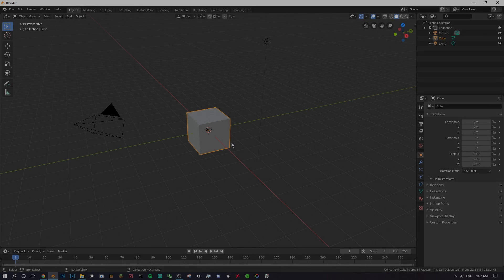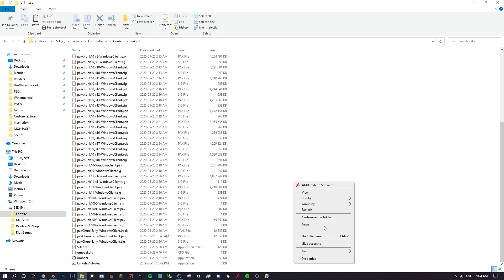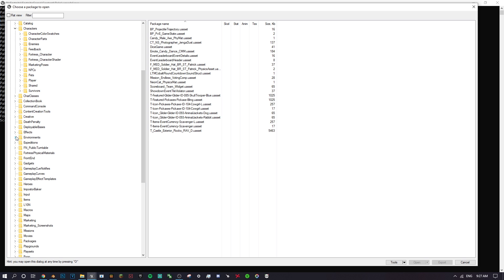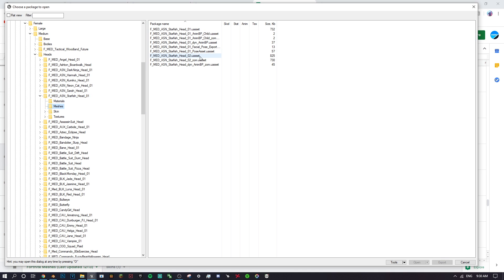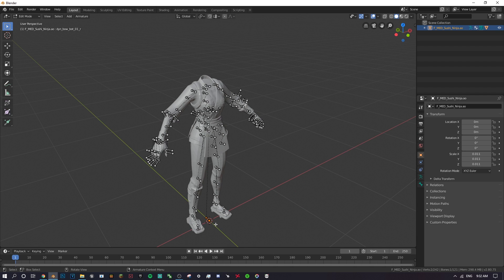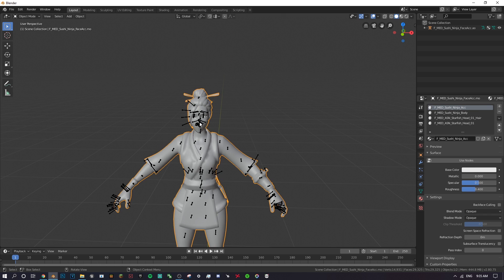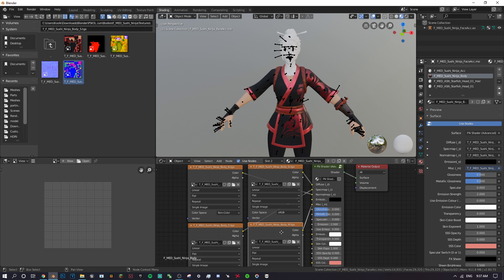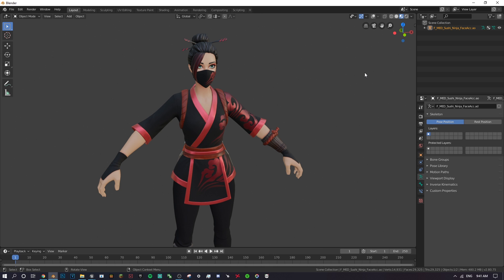How To Port FORTNITE Models Into Blender!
How To Port Fortnite Skins In Blender (In-Depth Beginners Guide)

Today I will be showing you how to port Fortnite skins from UModel into Blender. This is quite a long process but once you understand it (after watching this tutorial) you will be an expert in no time!

PC Specs:
GPU - RX 580 8GB ~ CPU - Core-i5 8500 ~ RAM - 16 GB DDR4 2666mhz